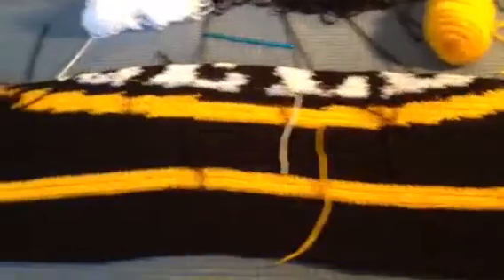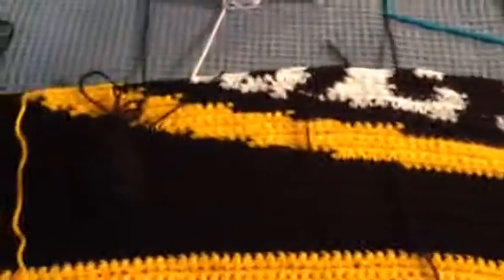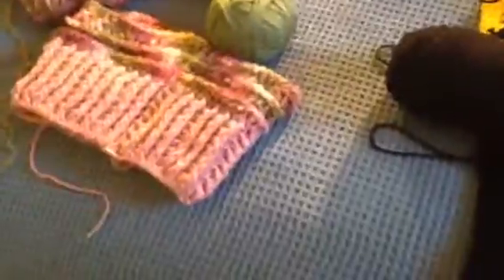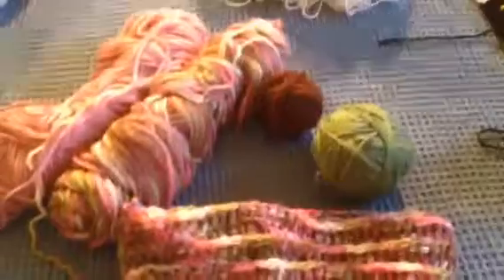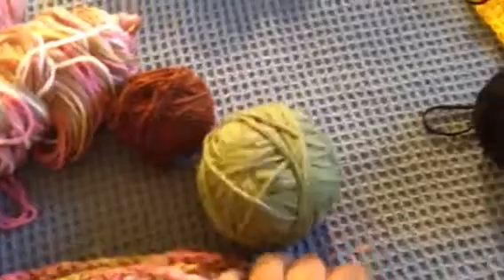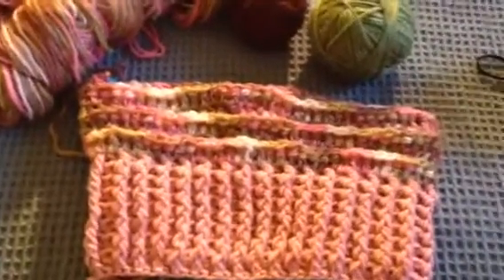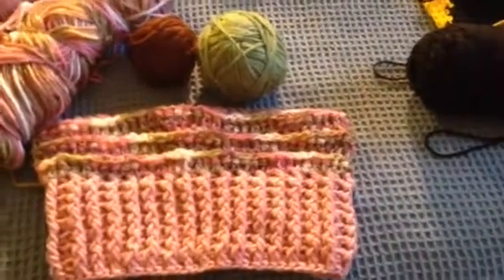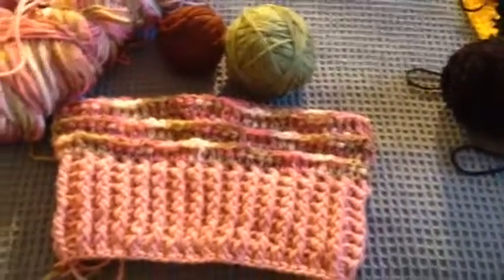Saturday Stitching #19: All Yarn, No Face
Here's a little video to show you that I'm still here 😊.